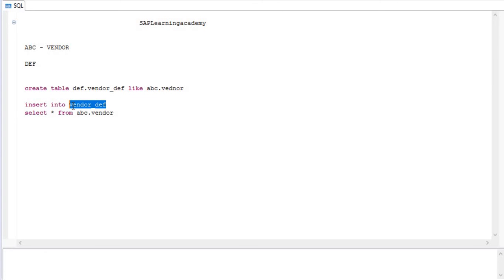How to create a copy table in another schema in SAP HANA and How to insert data in SAP HANA table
In this tutorial we have explained how to create a copy table in sap hana which is very useful data modeling. It also shows how to insert all rows of data into a table.